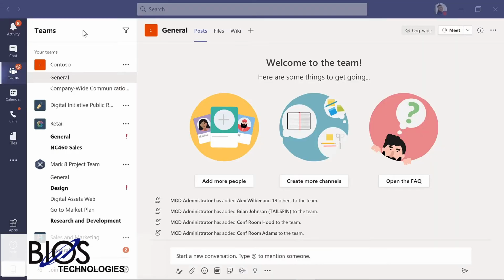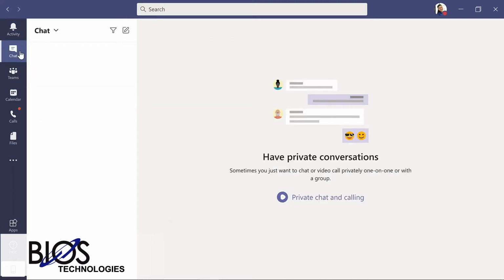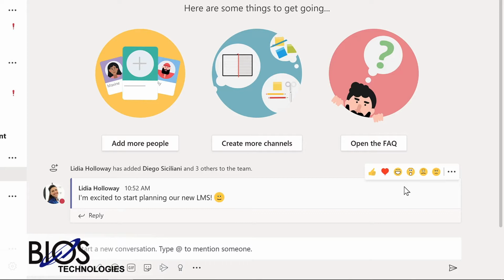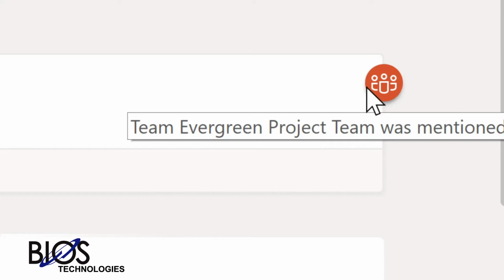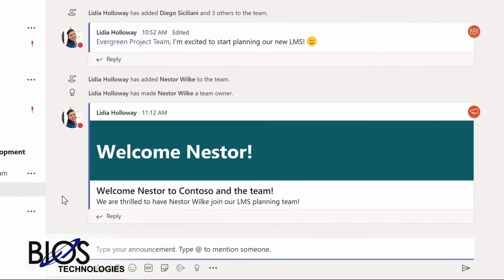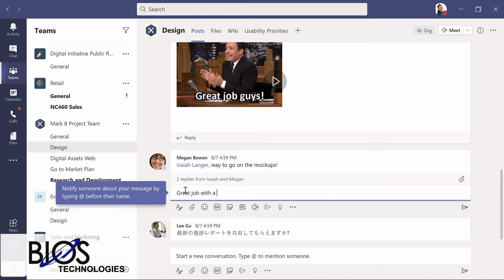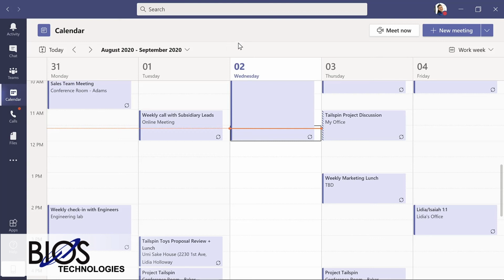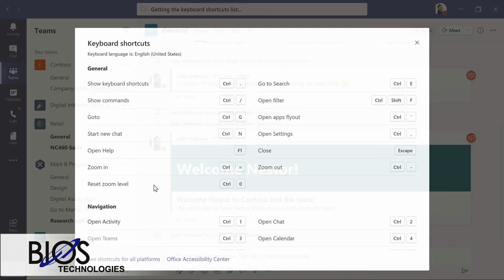Getting Started With Microsoft Teams | New Orleans | Bios Technologies